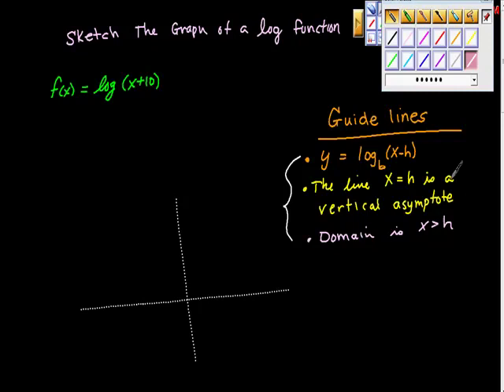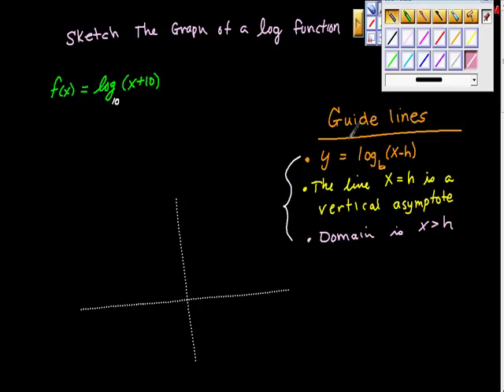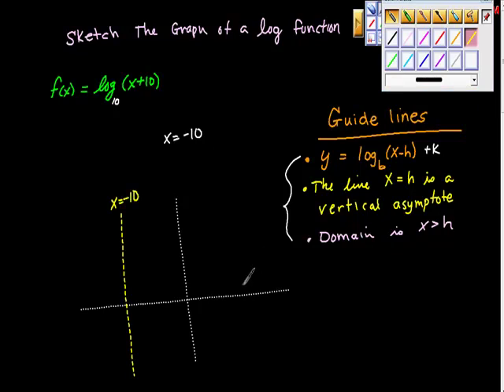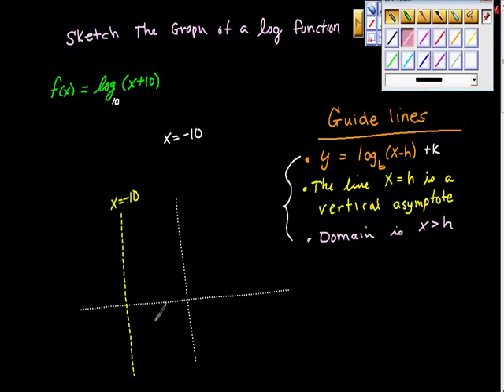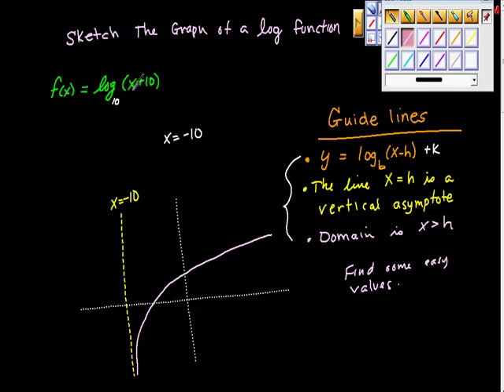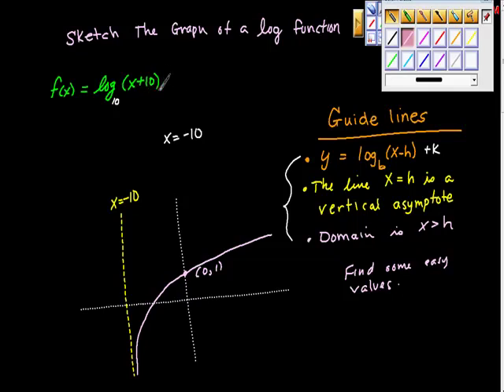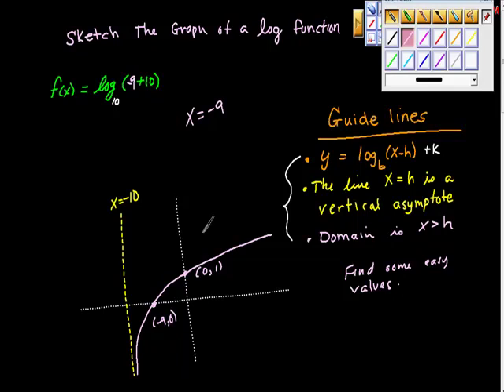Graphing a Logarithmic Function Pt II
Another brief tutorial on graphing logartihmic functions.  This video is step by step instructions